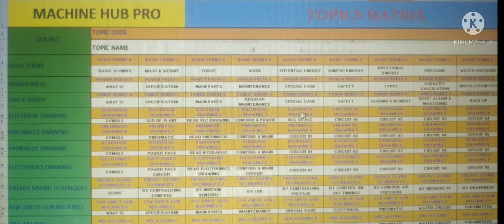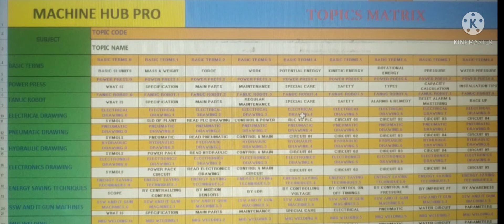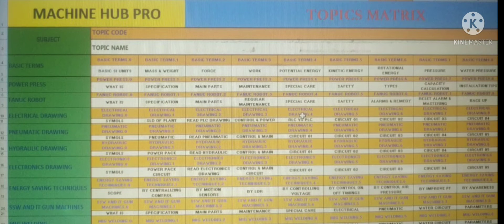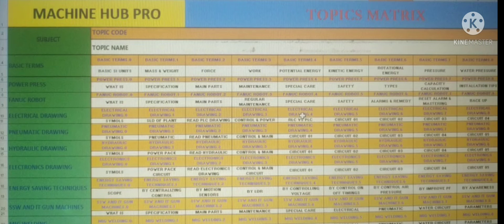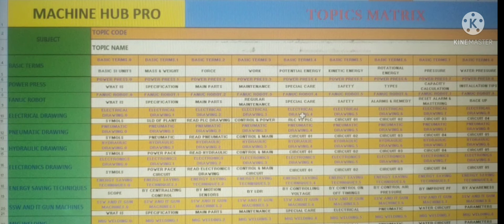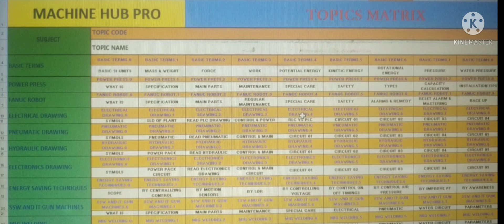Topics Matrix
how search vedios
how manage topics on YouTube channel
basic si units
Basic SI Units
Basic Terms.0
basic terms.0
basic terms.1
basic terms.2
basic terms.3
basic terms.4
basic terms.5
basic terms.5
basic terms.7
basic terms.8
basic terms.9
How to calculate force
How to calculate work
How to calculate energy
How to calculate potential energy
How to calculate kinetic energy
How to calculate rotational energy
How to calculate pressure
basic SI units
what are seven basic units